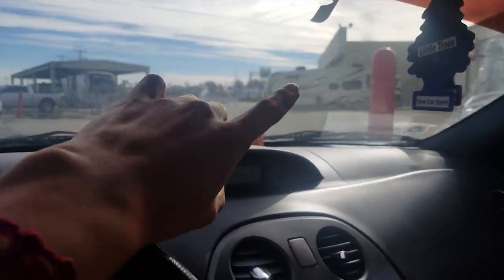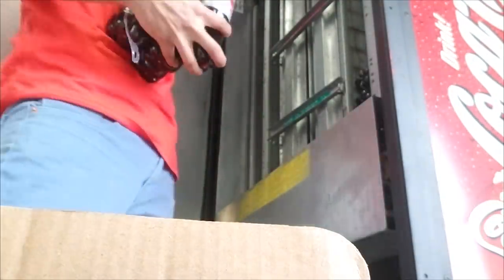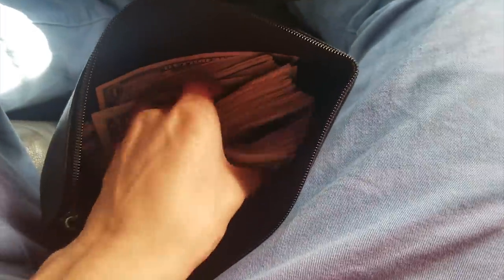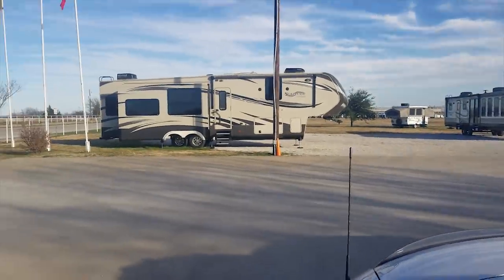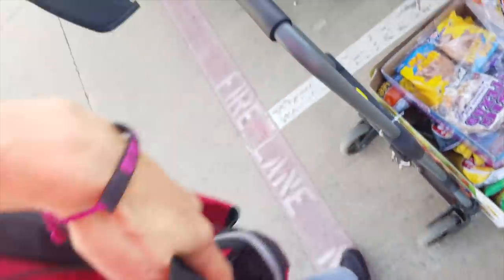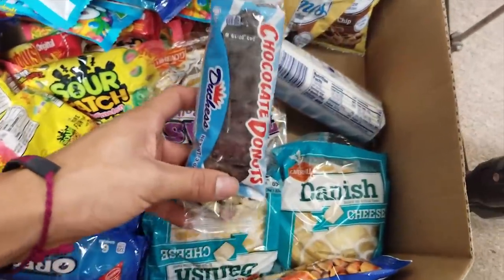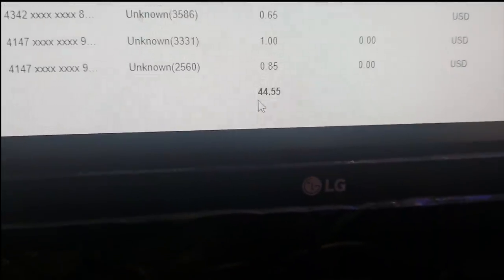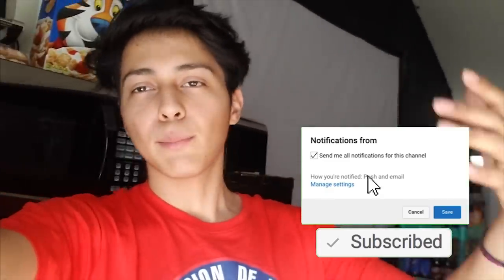Collecting Money From My Vending Machine Business!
Start Your Vending Business Today!

Hi everyone, welcome to my first video on the channel, i will be going to a couple of my vending machine locations and will be collecting the money as well as servicing and filling the machines.

My Equipment: